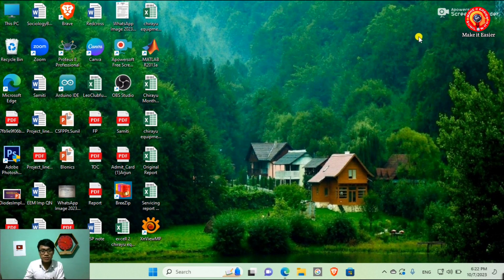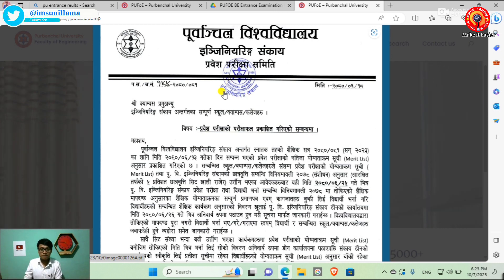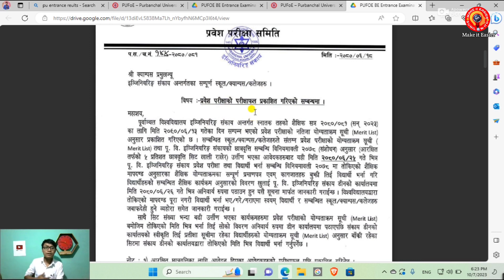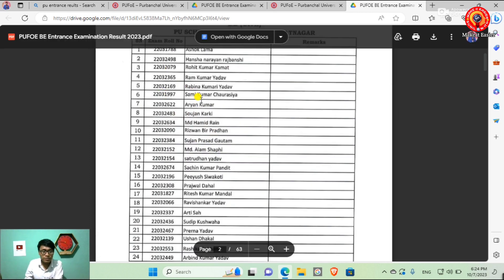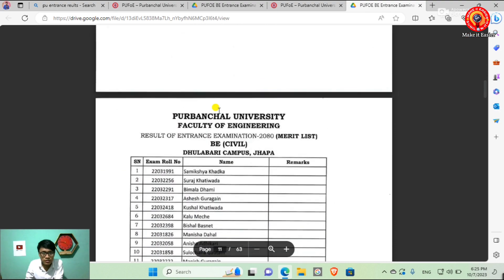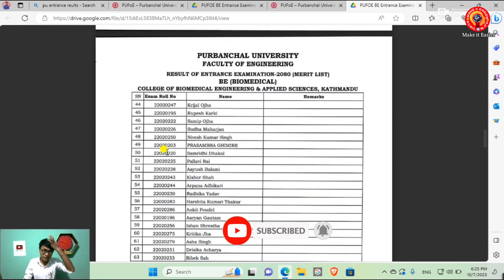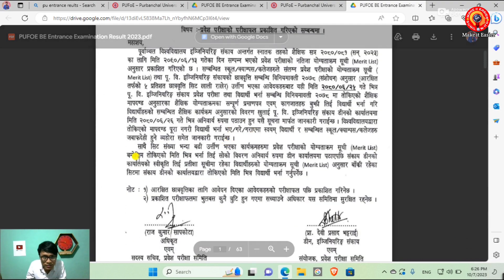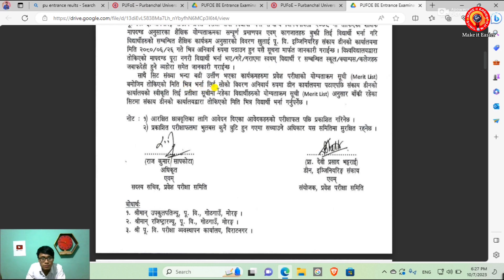How to Check Purbanchal University Entrance Result ? | Scholarship Update PU | Bad News..Scholors 😔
How to Check Purbaanchal University Entrance Result? PU Bachelor of Engineering programs, Science & Technology,

How to Fill Purbanchal University Entrance Online form?

2.Biomedical Engineering in Nepal | Eligibility Criteria | Scholarship Seat | Scope | About BME & BMET

Our Another Facebook page is"Objective PCB Tricks"
Please join and like our page;👇

🔴 Your Queries.
1) What is Biomedical Engineering
2) Scope Of Biomedical Engineering In Nepal & Abroad
3) What After Biomedical Engineering
3) Eligibility Criteria
4) Scholarship Seat